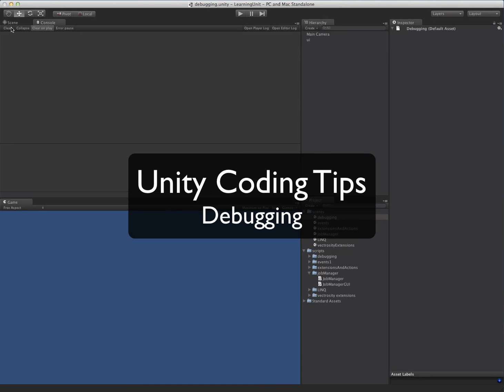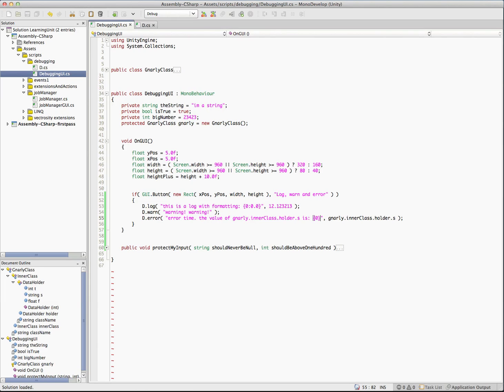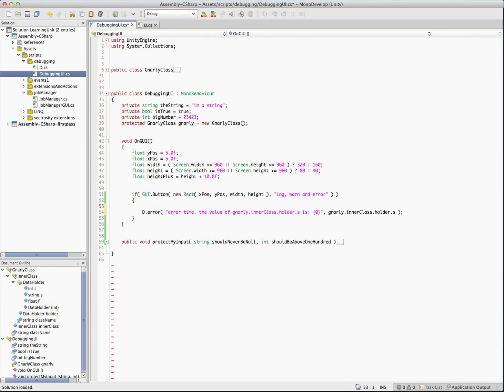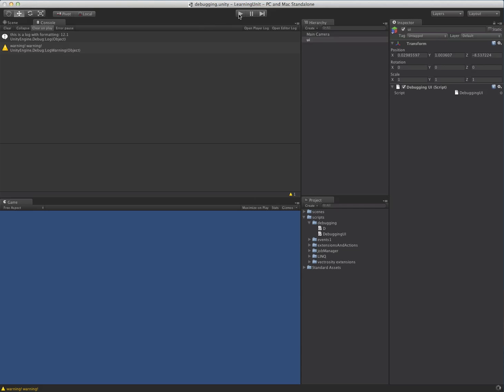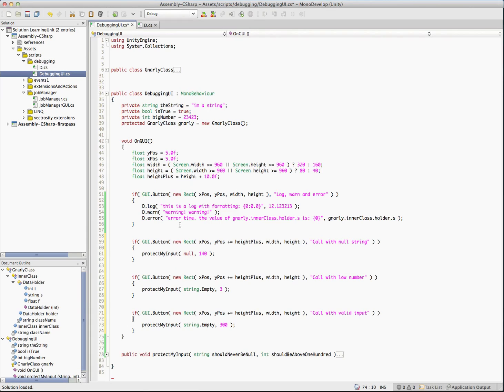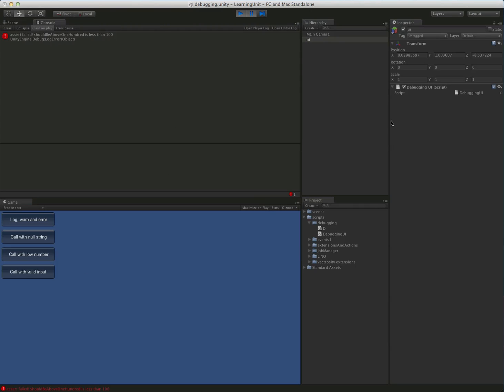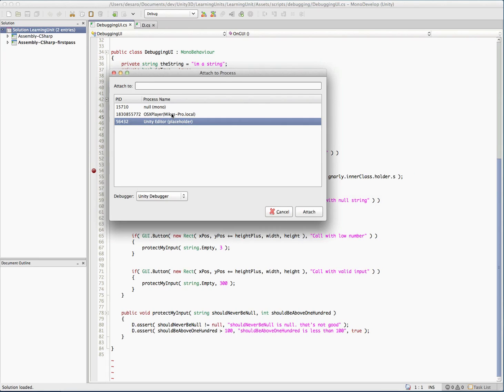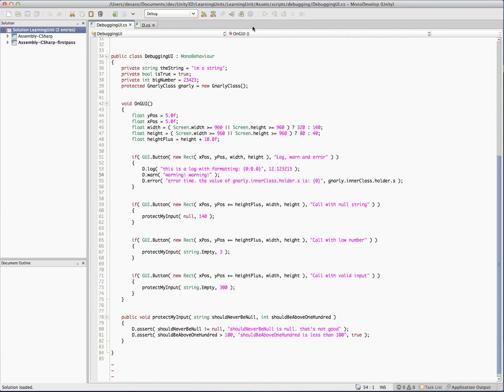Unity Coding Tips: Debugging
This time we dive into some neat tricks for debugging. We cover the Conditional method attribute, precompiler directives and using MonoDevelop for true debugging.  As always, if you have a suggest hit up our contact form